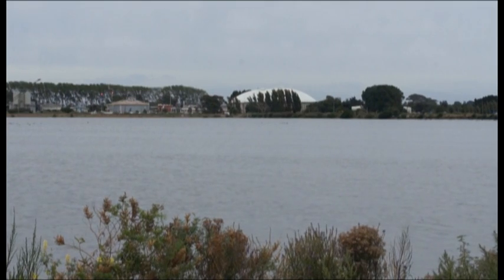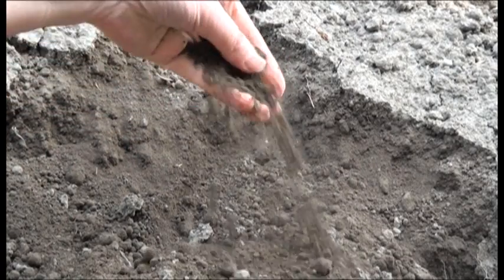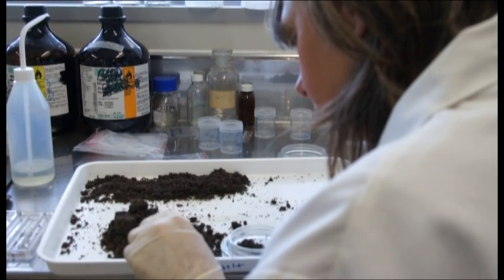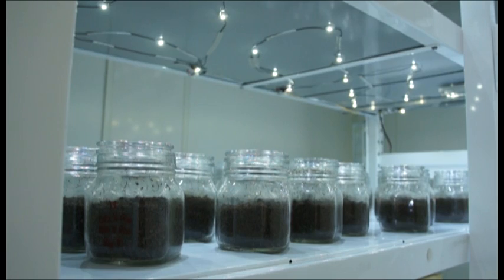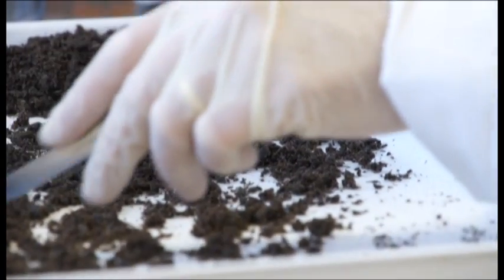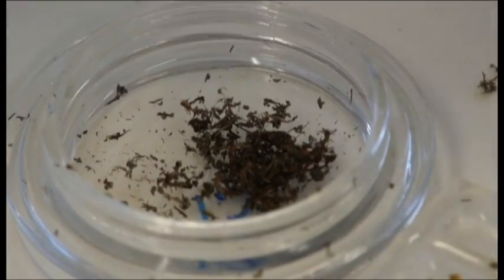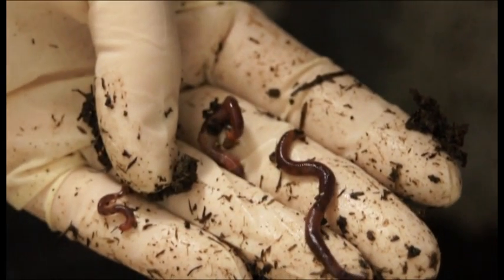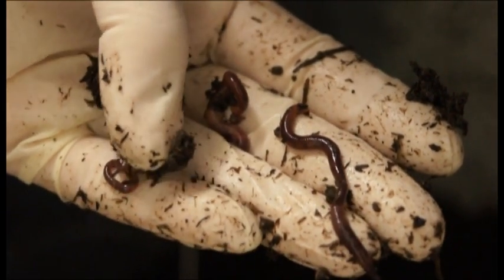Bio-solids: to spread or not to spread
Jo Cavanagh talks about our work with bio-solids.  Much can be gained by spreading this nutrient-rich substance onto the soil, but what are the unseen effects?  And how are earthworms involved?